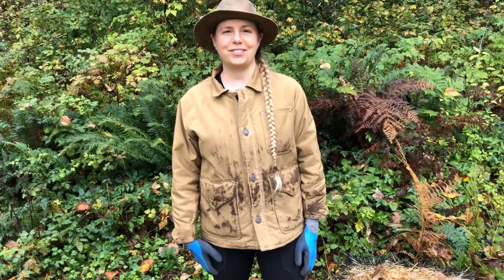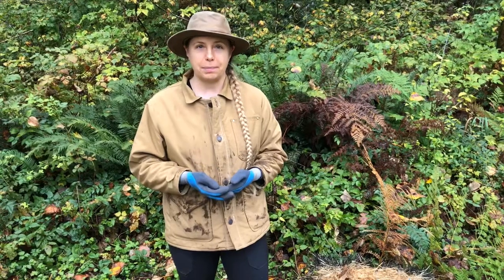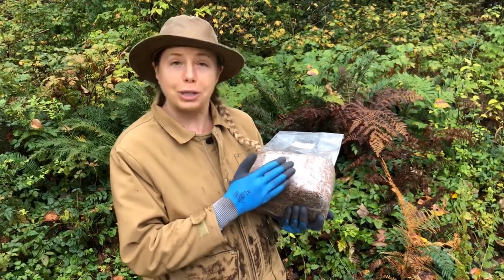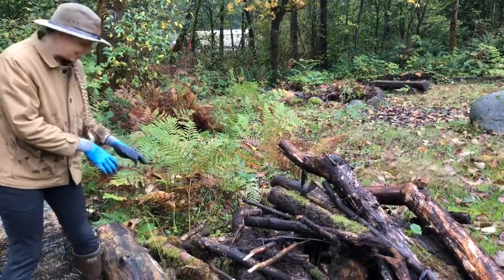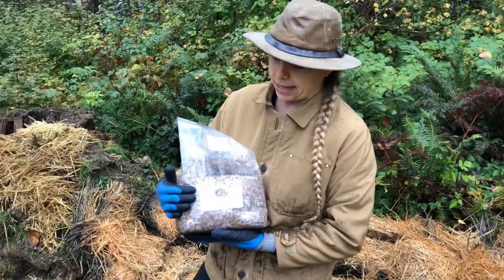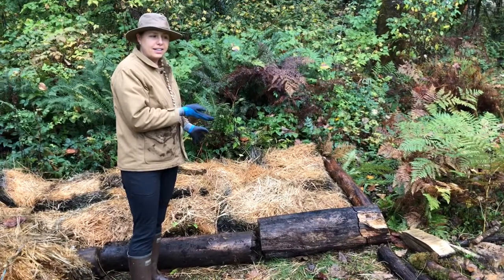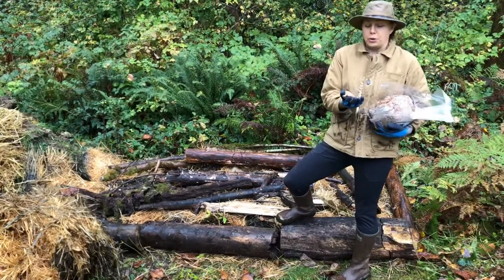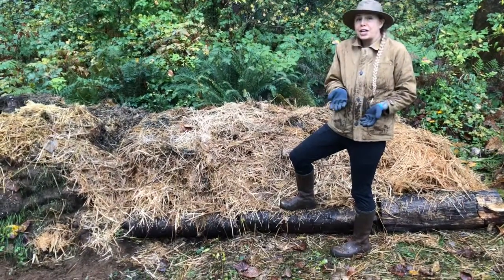How To: Make a Wine Cap Mushroom Bed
An introduction to building a simple mushroom bed with supplies on-hand. I also touch on growing mushrooms in a raised garden bed and inside using a kit. If you'd like an update on how this project turned out, please watch the May Homestead Hangout video or check out our Instagram feed for June 2021!

ABOUT US
🧑‍🌾We make homesteading simple whether you live in the city, the country, or somewhere in between.